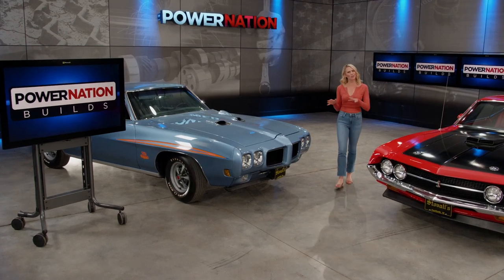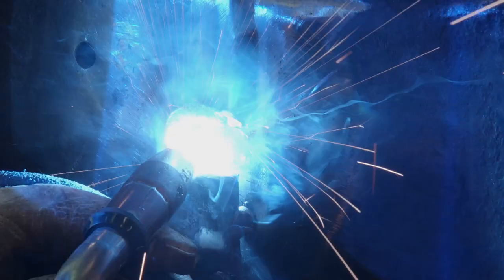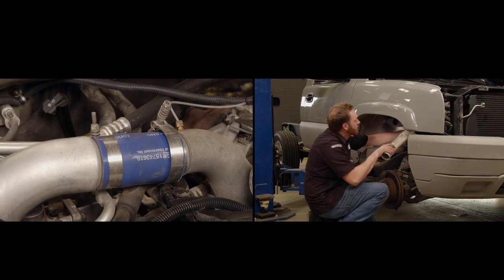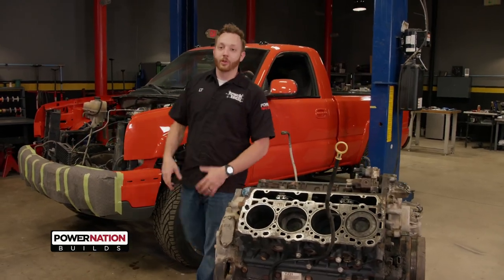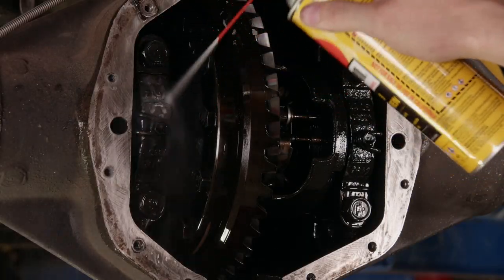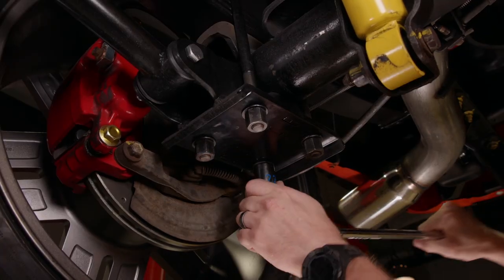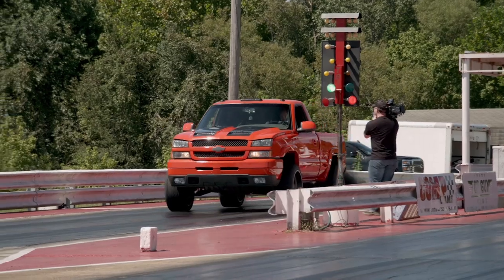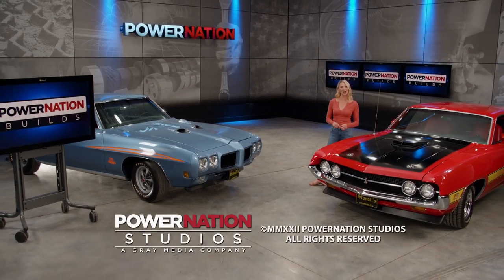Chevy Silverado Goes From Stock To Short Bed SuperMax - PN Builds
We're bringing back the short bed Duramax as part of the POWERNATION Builds series! Building a big beast of a sport truck is a task full of challenges, but the guys are determined to see it through! This super 4x4 diesel is going from mild to wild!

PARTS USED IN THIS EPISODE:

Magnaflow: Exhaust System, Turbo-Back, Steel, Aluminized, Chevy, GMC, 6.6L, Diesel, Kit

ARP: Assembly Lubricant, for Engine Assembly and Fastener Installation, Ultra Torque, 1 Pint, Each

ARP: Chevy/GM 6.6L Duramax diesel flexplate bolt kit

ARP: Cylinder Head Stud, Chromoly, Pro Series, 12-Point Nuts, Chevy, 6.6L/400, Diesel, LB-7, LLY, Kit

Dupli-Color: Dupli-Color Rust Barrier, QT, Black

Flowmaster: Exhaust System, American Thunder, Downpipe Back, Dual, Stainless, Split Side Exit, Chevy, GMC, 6.6L Diesel

General Tire: Tire, General Grabber UHP, 305 /45R22, Radial, Load Range XL, V Speed Rating, Blackwall, Each

MBRP Performance Exhaust: Turbocharger Down Pipe, Steel, Black Powdercoated, Chevy, GMC, 6.6L, Kit

Pacific Performance Engineering: PPE OEM Length Replacement Up-Pipes - GM 6.6L Duramax

Pacific Performance Engineering: Boost Increase Valve, Aluminum, Blue Anodized, Chevy, GMC, 6.6L Diesel, Each

Pacific Performance Engineering: Pacific Performance Engineering Center Links

Pacific Performance Engineering: Pacific Performance Engineering Stage3 Tie Rod Assemblies

Pacific Performance Engineering: Pitman Arm / Idler Arm Supports, Steel, Black Powdercoated, Chevy, GMC, Kit

Pacific Performance Engineering: PPE GM Allison Transmission Cooler

Pacific Performance Engineering: PPE Heavy Duty DEEP Aluminum Transmission Pan - Brushed

Pacific Performance Engineering: PPE Heavy Duty Rear Aluminum Differential Cover - Brushed

Pacific Performance Engineering: RACE High Flow Exhaust Manifolds with Up-Pipes for single turbo

Pacific Performance Engineering: Stage 3 Tie Rod Assemblies, Tie Rod Ends, Chevy, GMC, Pair

Raceline Wheels: Magnitude, Flow Formed, Matte Grey, 22x12, -44, 8x165

Summit Racing: BD Diesel, Flexplate, Chevrolet, Duramax, 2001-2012

Summit Racing: Mishimoto, Intercooler, Aluminum, Black, 3.00 in. Slip Fit Inlet/Outlet, Chevy, GMC, 6.6L Diesel, Kit

KIENE DIESEL ACCESSORIES: The 900 mobile engine stand provides a secure and stable support for the tearing down and rebuilding diesel engines up to 5,000 lbs

LMC Truck: Side Mirrors w/ Paintable caps, Tailgate Handle and Bezel, Fog Light Assemblies, Tail Light Assemblies

Matco Tools: MLPJ35T - 3.5 TON LOW PROFILE JACK

MERCHANT AUTOMOTIVE: LB7 Master Engine Gasket Kit, Oil Pump, Water Pump, CP3 Fuel Injection Pump Install Gasket Kit, LB7 NEW Injector Line Set of 8, Main Crank Seal Driver, Front

Pacific Performance Engineering: High Capacity, Cast Aluminum Oil Pan - 01-10 GM 6.6L - Black

Permatex: Permatex OPTIMUM GREY Gasket Maker

Permatex: Permatex Silicone Ceramic Extreme Brake Parts Lubricant

Permate: Permatex OPTIMUM BLACK Gasket Maker

PPEI: The PPEI EFILive AutoCal Tuning is a very popular option for someone who is looking to be able to switch between five (5) custom tunes on the fly.

RKSport: 03-06 Silverado Ram-Air Hood

Screamin Diesel: Custom, SDP S300 install kit with turbo LB7-LLY, Illusion Orange Powdercoat

Screamin Diesel: Transmission Cooler Line Kit - LB7 / LLY

The Industrial Depot: FASTENERS, HARDWARE, AND SHOP SUPPLIES

Yukon Gear & Axle: CUSTOM BUILT DRIVESHAFT, W/ 1410 U-JOINTS